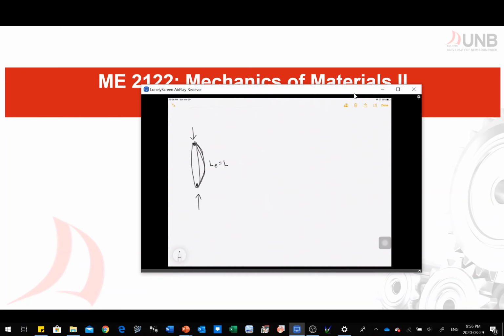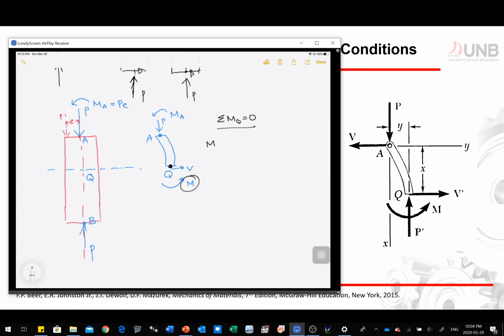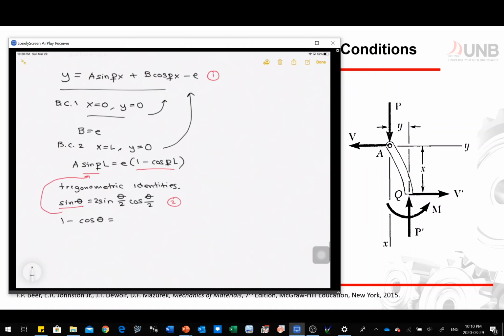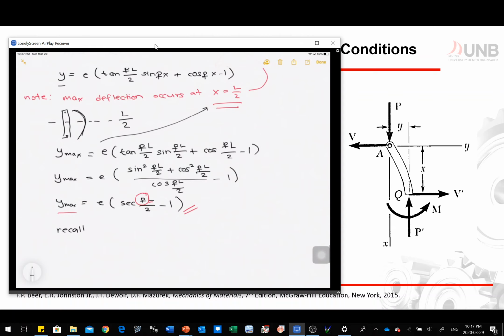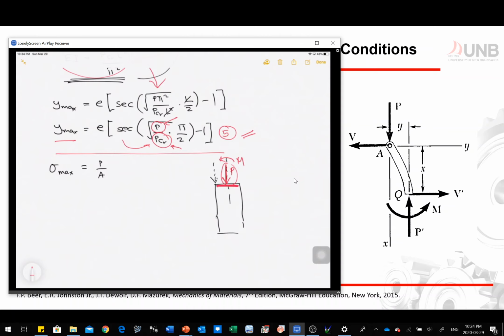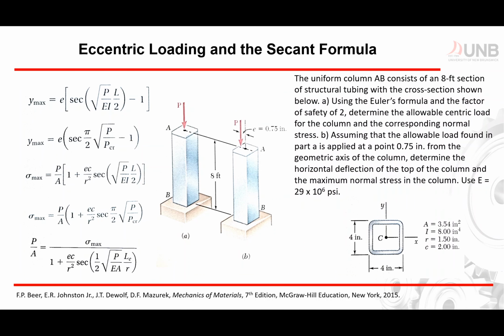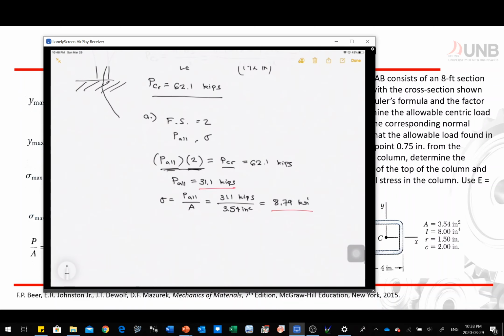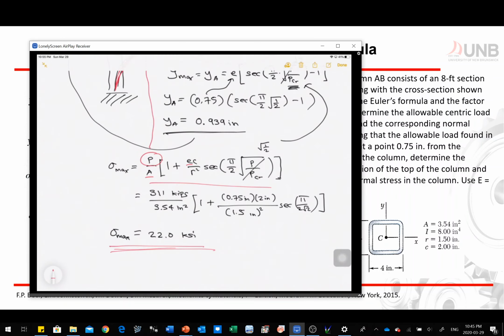ME 2122 (Mechanics of Materials 2): Columns Part 2 (Eccentric Loading)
Online Lecture on Columns Part 2